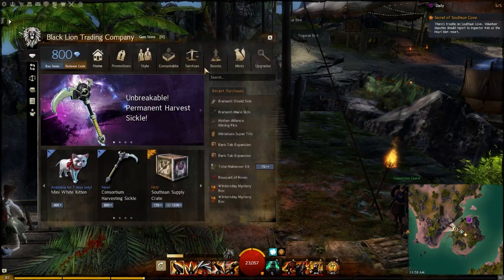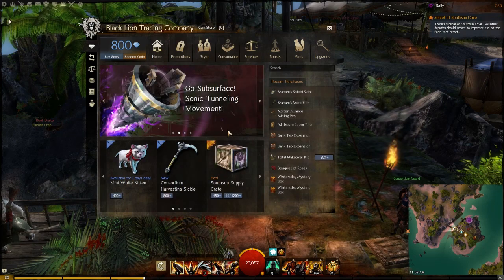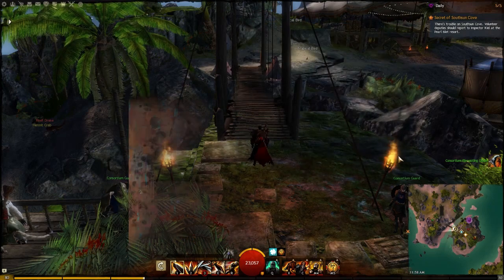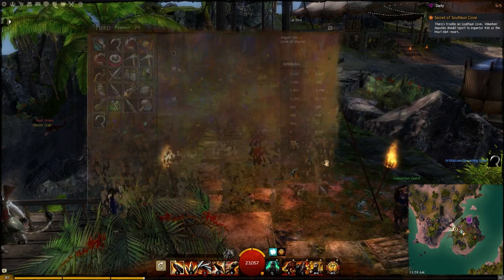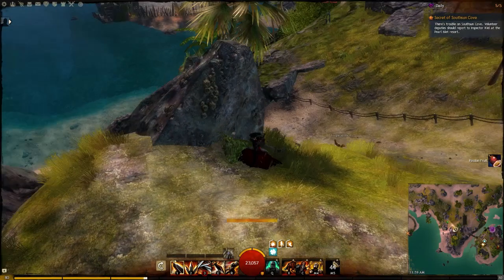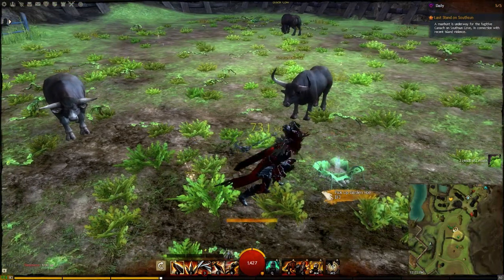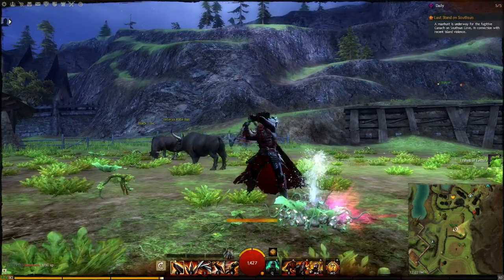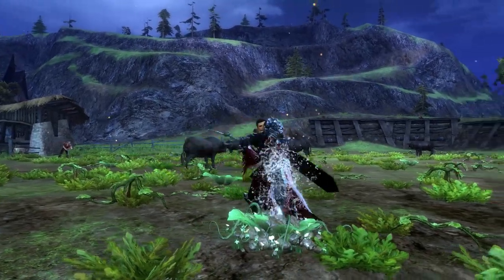Consortium Harvesting Sickle Worth It? - Guilwars 2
Hows it going guys, its LeoGuildwars. Just a video showing how to get the new unlimited consortium Harvesting Sickle. Is it really worth 800 gems? If you like the animation and are a materialistic individual like i am, by all means buy it. But for those that are cautious on spending gold for gems or real money, whats your advice?